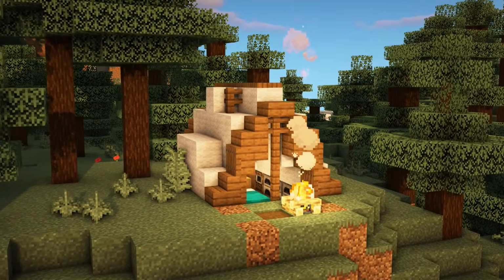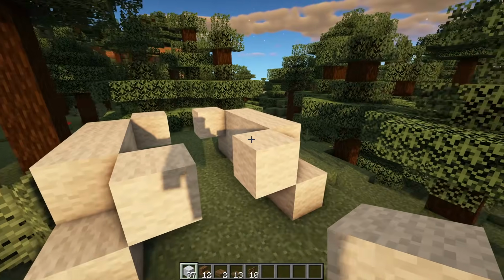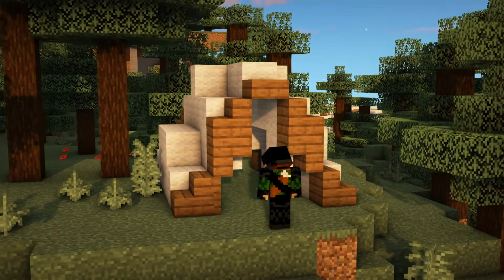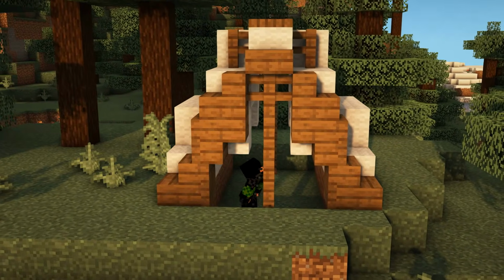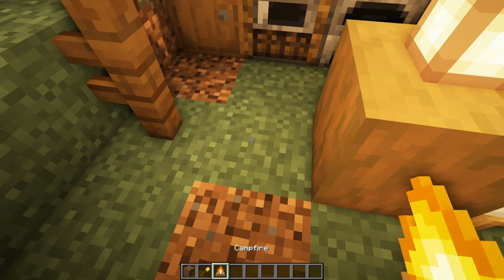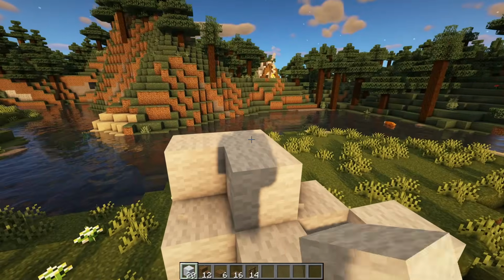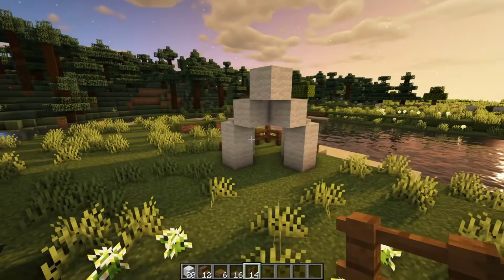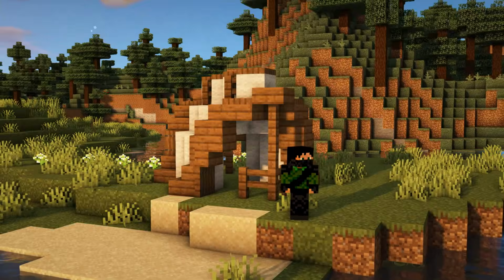Minecraft: Simple Tent Tutorial (How to Build)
How to build a tent in Minecraft! This tutorial also includes a diagonal version for this small tent design!